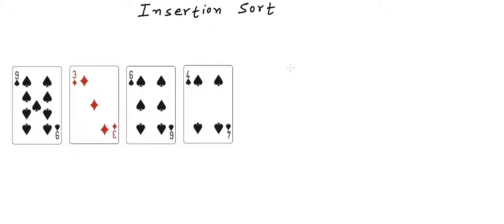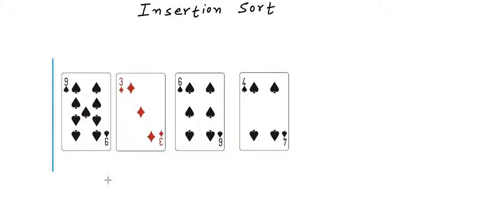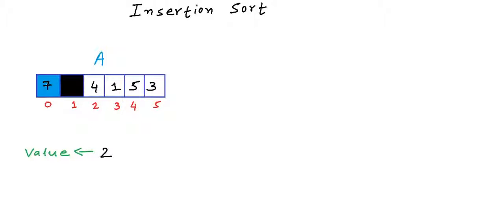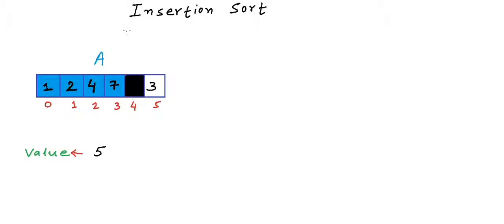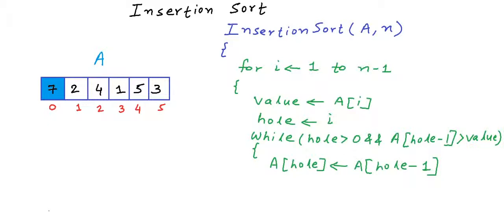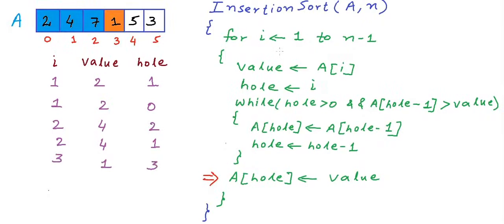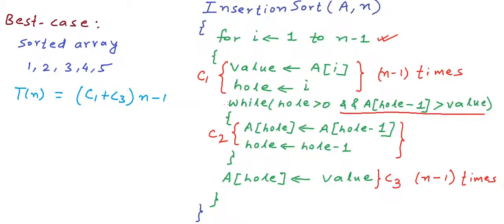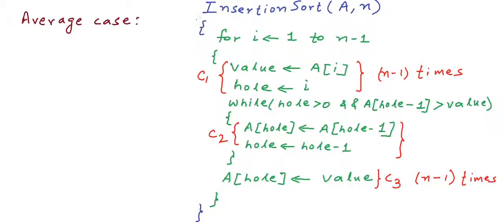Insertion sort algorithm